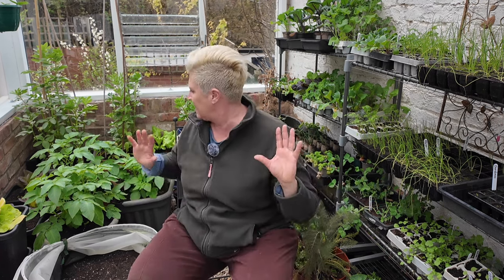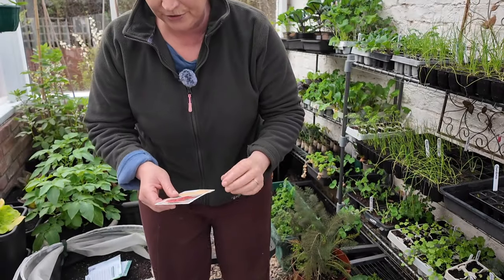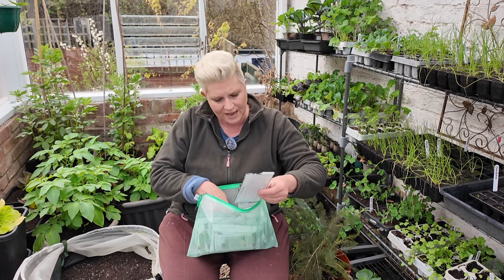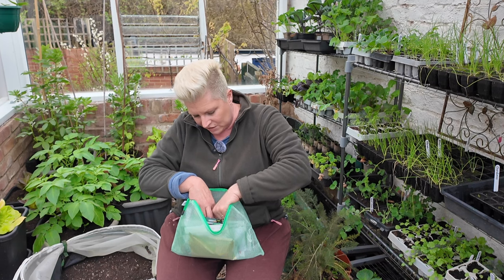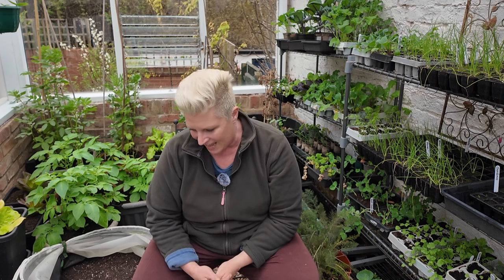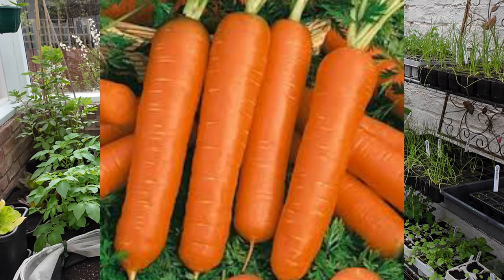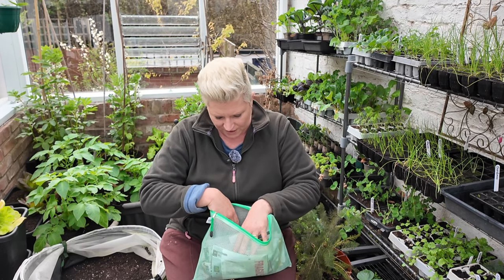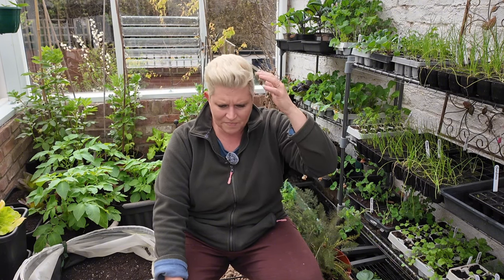What I am sowing in April for the Allotment and Kitchen Garden.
Here is an outline of Moonphase days and what I will be sowing on them.

00:00 Hello and welcome. Preview of how I am structuring the April video around Moonphase Gardening.
1:50 Monday 1st and Tuesday 2nd of April are Fruits Days. Squash, Melons, Peas and Tomatoes.
7:46 Wednesday 3rd and Thursday 4th are Roots days. Potatoes and Leeks.
10:44 Friday 5th and Saturday 6th are Flowers Days. Dahlias, Freesias, Lillies, Begonias and bare root perennials.
12:02 Sunday 7th and Monday 8th are unfavourable.I tell you why.
12:43 Thursday 11th, Friday 12th, Saturday 13th are Roots Days. Carrots, Potatoes and Beetroot.
18:35 Tuesday 16th, Wednesday 17th are Leaves Days. Spinach, Celery, Lettuce and Chard.
26:18 Thursday 18th is a Fruits Day. Sweetcorn, Melons, Courgette and Climbing French Beans.
31:38 Sunday 21st, Monday 22nd Tuesday 23rd April are Roots Days. Carrots, Main Crop Potatoes.
33:31 Friday 26th, Saturday 27th are Leaves Days. Kalettes, Red Cabbage, Brussels sprouts, Spring Onions, Lettuce.
38:00 Sunday 28th, Monday 29th, Tuesday 30th are Fruits Days. Dwarf French Beans, Tomatoes, Cucumber, Main Crop Squash.

The varieties I am sowing

Squash/Pumpkin
Sweet Dumpling - Mr Fothergills, Crown Prince, Iran - Baker Creek Seeds, Queensland Blue - Dobies, Delica - Franchi Seeds.
Melons
Minnesota Midget - Plant World Seeds, Champagne Watermelon F1 - Moles, Emir F1 - Mr Fothergills
Peas
Oregon Sugar Pod - Moles, Sugar snap Nairobi - Mr Fothergills.
Tomatoes
Honeycomb - Mr Fothergills, San Marzano - Franchi Seeds, Sungold F1 - Mr Fothergills, Tigerella - Mr Fothergills
Potatoes
Charlotte, Estima, Sarpo Mira, Sarpo Una
Leeks
Musselburgh - Mr Fothergills
Carrots
Sugarsnax F1 - Mr Fothergills, Mokum F1 - Plants of Distinction, Touchon
Beetroot
Detroit 2 - Mr Fothergills, Pablo F1 - Thompson & Morgan, Burpees Golden, Albina Vereduna - Thompson & Morgan, Bettolo F1 - Mr Fothergills
Spinach
Santa Cruz - Moles, MIkado - Thompson & Morgan
Celery
Utah
Lettuce
Haflex, Seurat, Excavo, Hawking - Just Seed, Riccia, Canasta - Franchi Seeds, Navara - Kings Seeds
Chard
Rainbow, Barese and Five Colour silver beet - Baker Creek Seeds
Sweetcorn
Incredible F1 - Mr Fothergills
Courgette
Zephyr - Unwins
Climbing French Bean
Cobra - Johnsons
Kalettes - Johnsons
Red Cabbage
Red Lodero F1 - Kings Seeds
Brussels sprouts
Brest F1 - Johnsons Seeds
Spring Onion
Entita - Moles Seeds
Dwarf French Beans
Amethyst - Mr Fothergills, Sprite

About me:
I'm a real mixture. Half Italian, Half Austrian, Brought up in Australia and married to a British/Irish man. I have been living in the UK for 20+ years. love gardening. I especially love growing fruit and vegetables. And the more exotic they are the better.
I also love cooking. Give me an ingredient and I'll make you something delicious.
Being brought up in the Southern Hemisphere I do miss the ingredients you used to get from the greengrocers, so l now try to grow them here in the Northern Hemisphere, which is a challenge but I love trying.